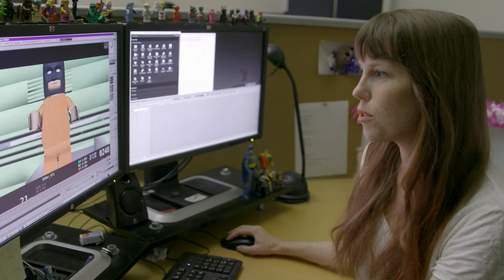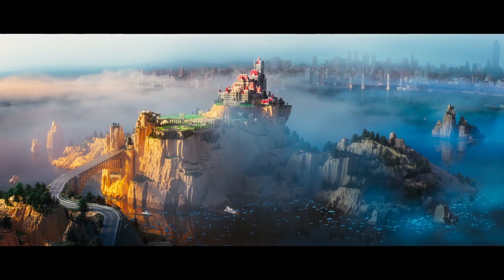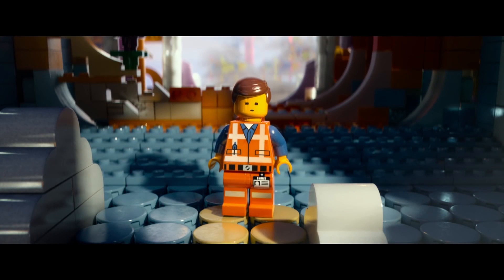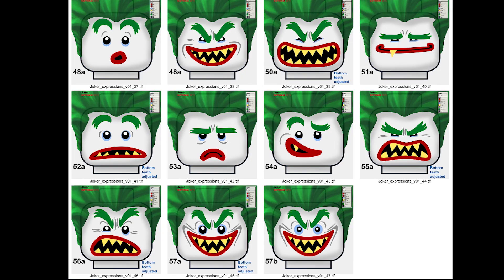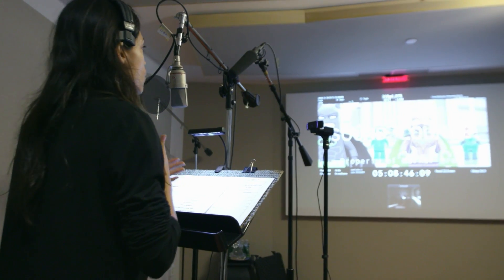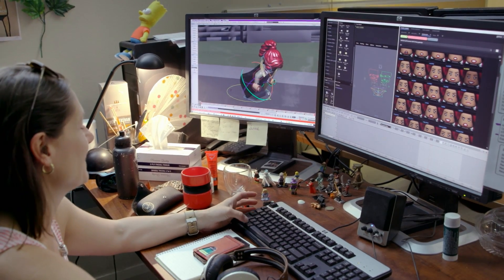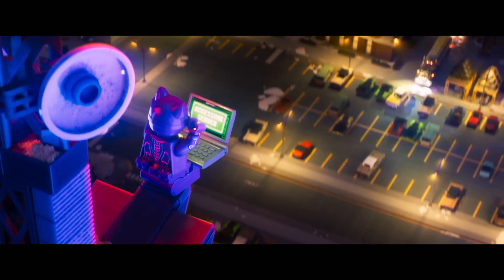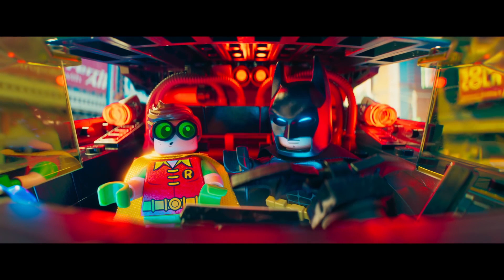How They Animated 'The Lego Batman Movie' | Design FX | WIRED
'The Lego Batman Movie' uses an impressive style of animation that replicates the look of real lego bricks. These digital bricks abide by all the rules of real Lego bricks, so they cannot bend or move in an impractical way. Mike Seymour breaks down a few of the most remarkable scenes, where numerous complex techniques were used to create a believable image.